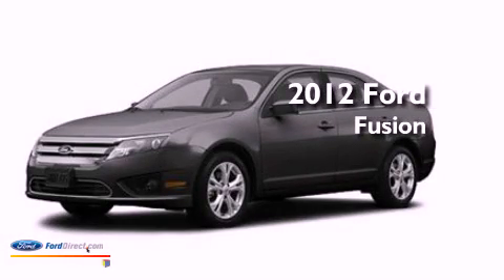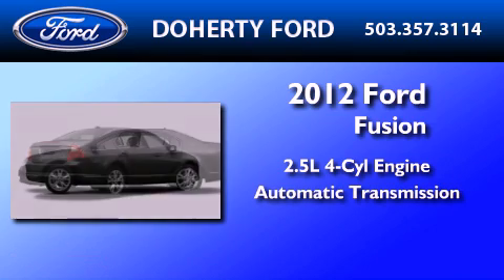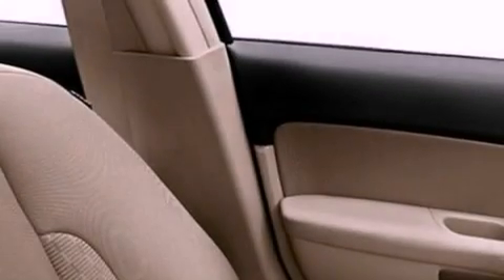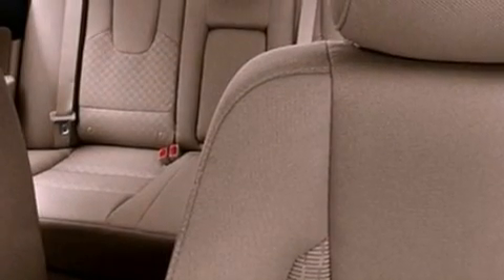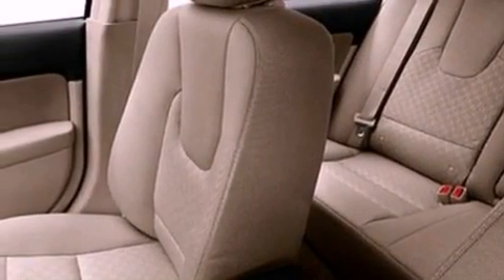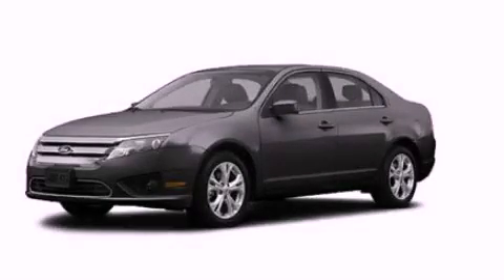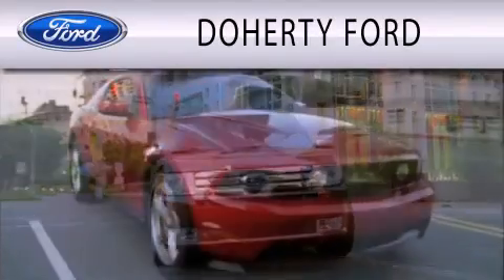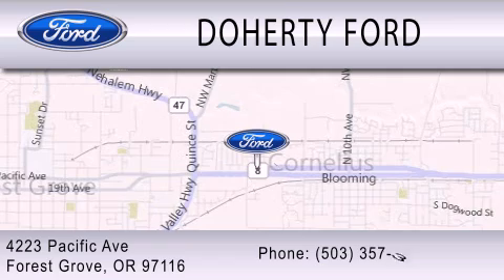2012 FORD FUSION Forest Grove OR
Year : 2012
 Make : FORD
 Model : FUSION
 Engine : 2.5L I4 16V MPFI DOHC
 Trans . : 6-SPEED AUTOMATIC
 Exterior : STERLING GRAY METALLIC

 Interior : CHARCOAL
 Stock : 7957

 4223 Pacific Ave.